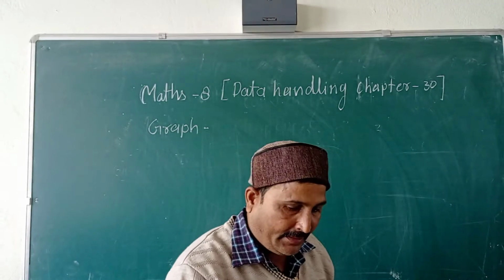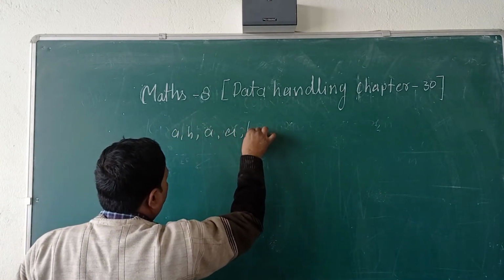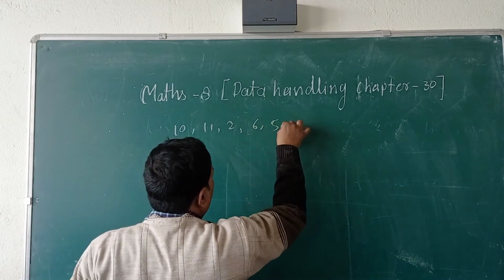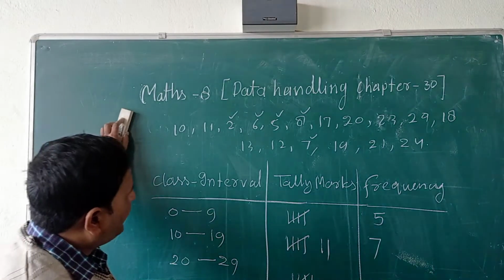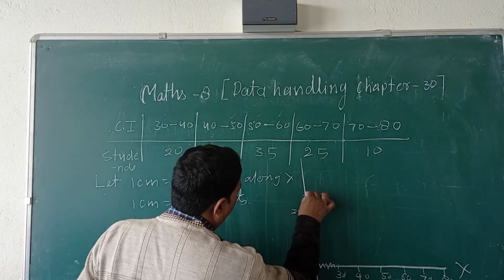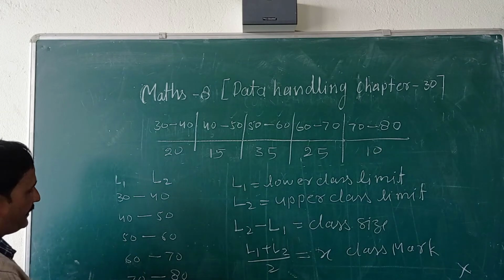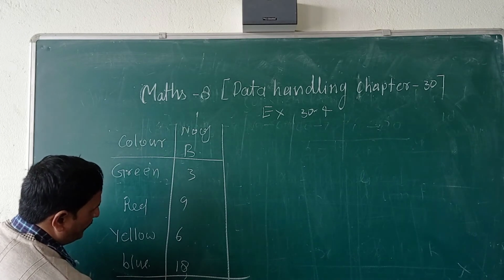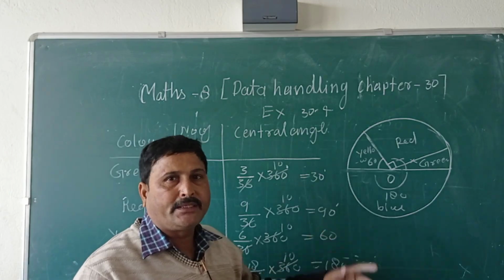Maths 8 Revision ( data handling )